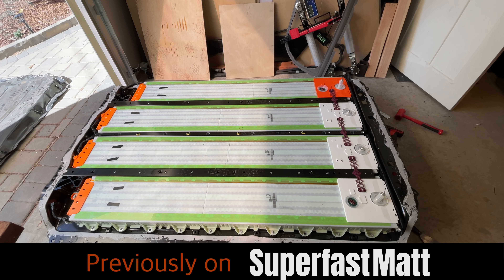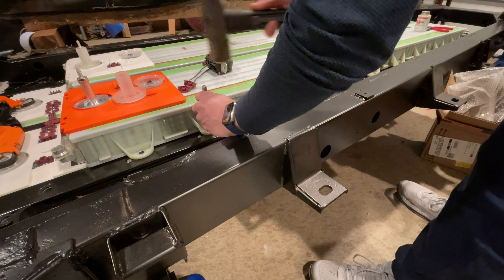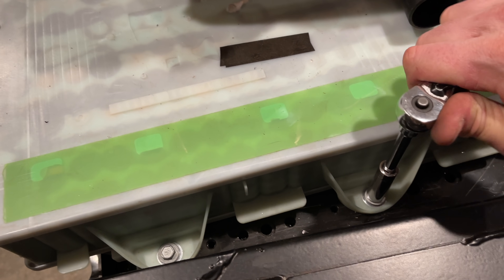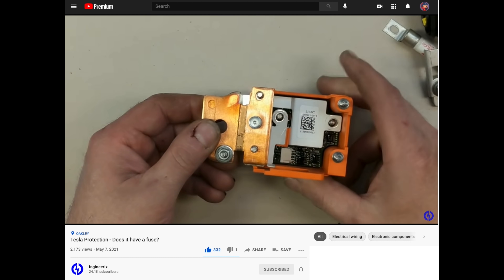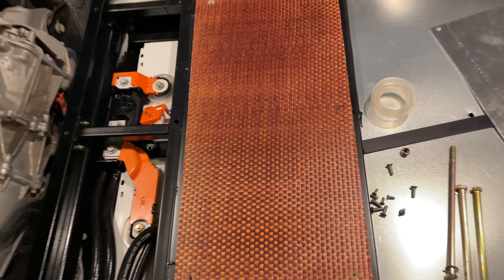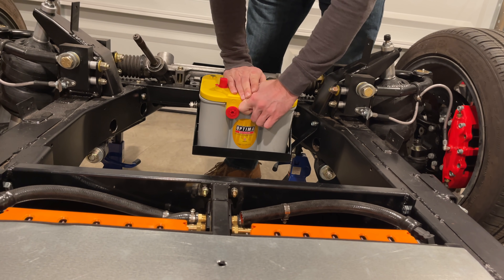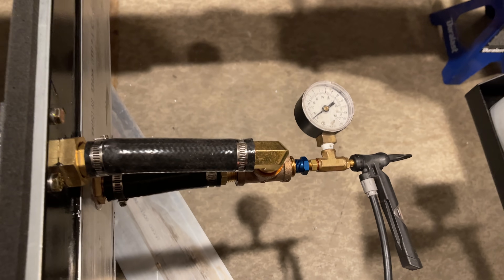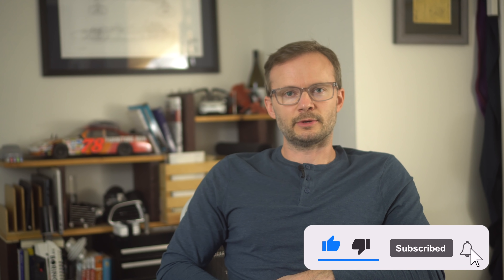Tesla Battery Swap Part 2 - We Continue To Shove A Model 3 Battery Into A 1950 Jaguar.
Last time the battery modules went in. This time we make them stay in.